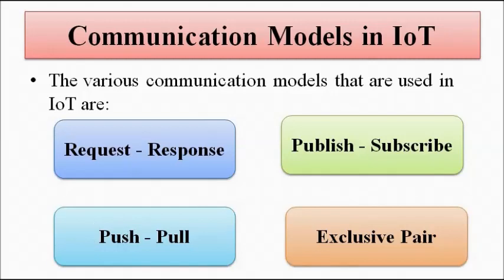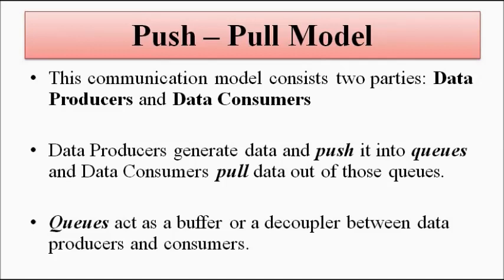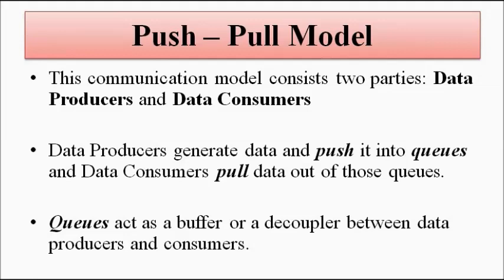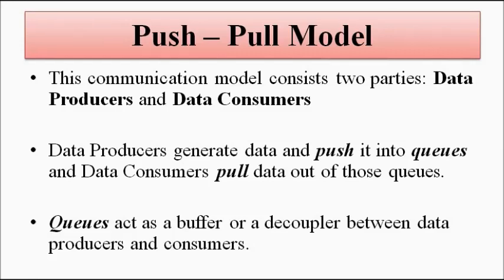IoT Communication Models | Push - Pull Queue Model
In this video, we are going to discuss about another communication model used in IoT, which is the push-pull queue model.